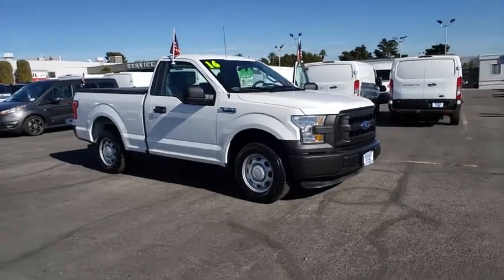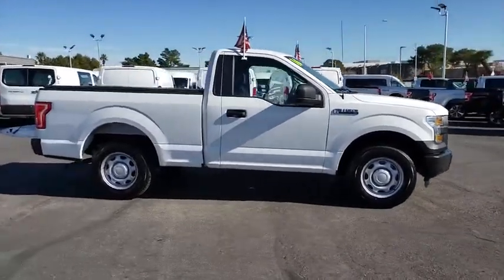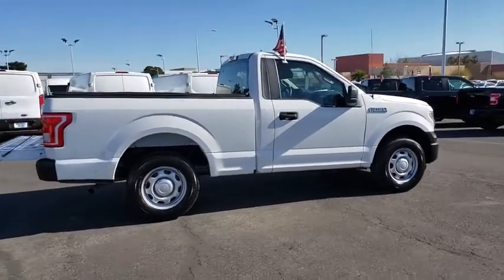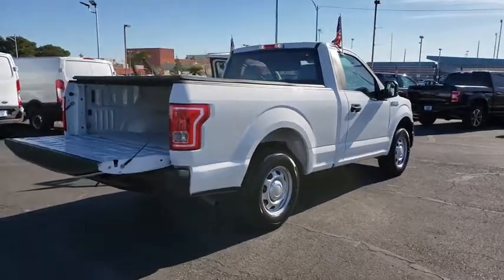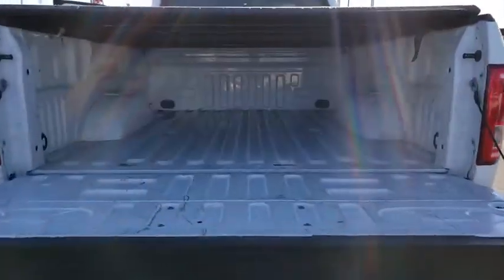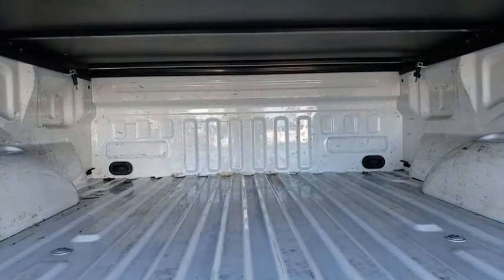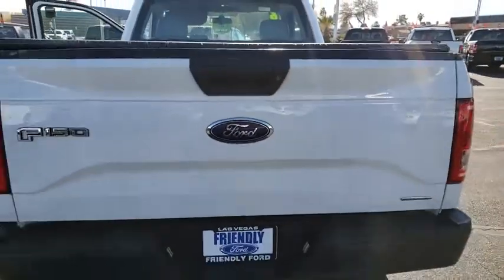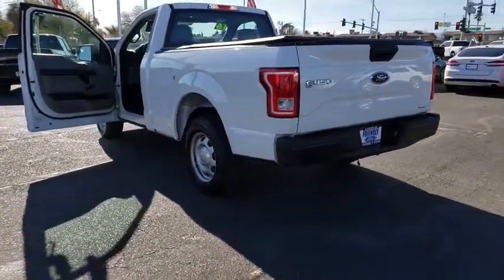Used 2016 Ford F-150 XL Las Vegas, Bullhead City, St. George, Havasu, Pahrump, NV 189775A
Oxford White Used 2016 Ford F-150 XL available in Las Vegas, Nevada at Friendly Ford. Servicing the Bullhead City, St. George, Havasu, Pahrump, NV area.

Friendly Ford
660 N Decatur Blvd

CARFAX One-Owner. Oxford White XL RWD ABS brakes, Compass, Electronic Stability Control, Low tire pressure warning, Traction control.brbrWelcome to Friendly Ford! Located in Las Vegas, NV, Friendly Ford is proud to be one of the premier dealerships in the area.brbrAwards:br  * 2016 KBB.com Brand Image Awards